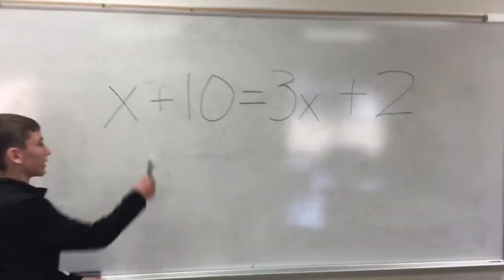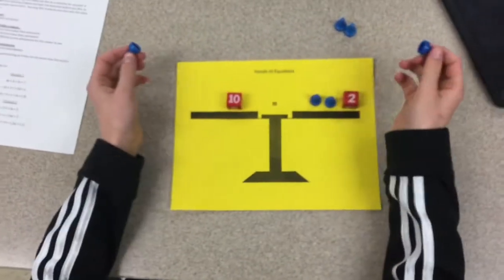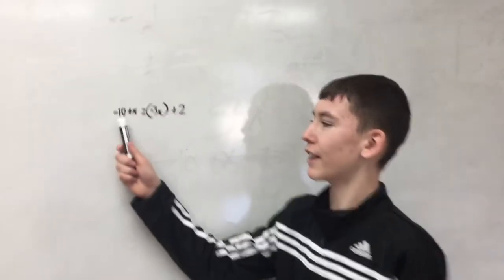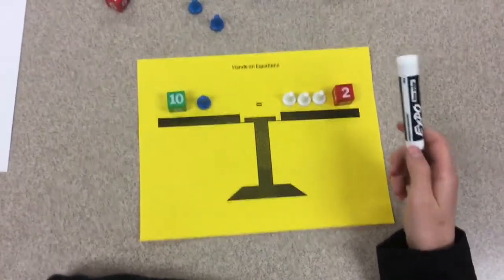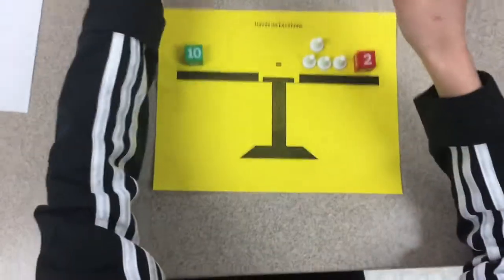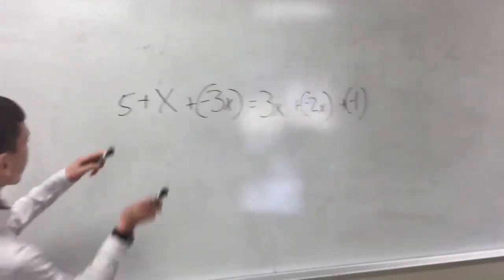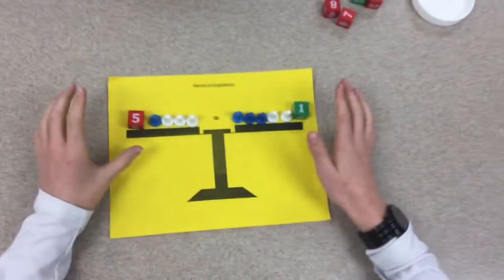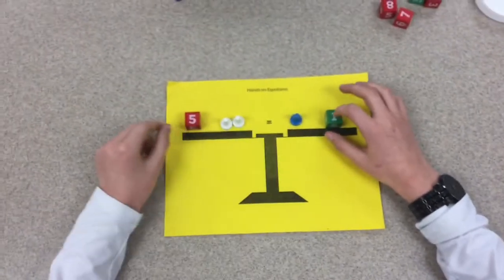Hand On Equations By Evan - 3rd Period - 2020